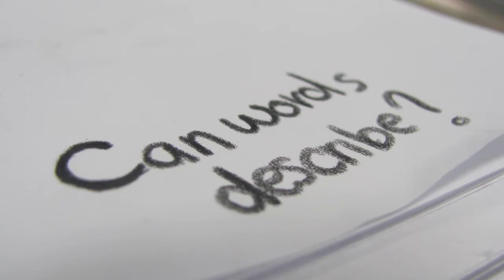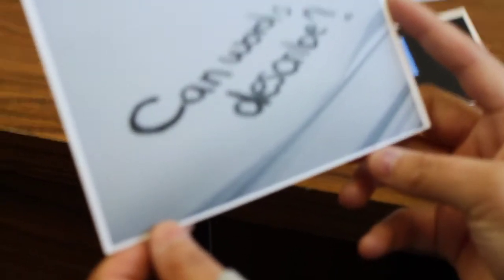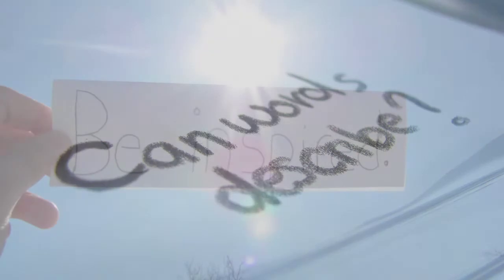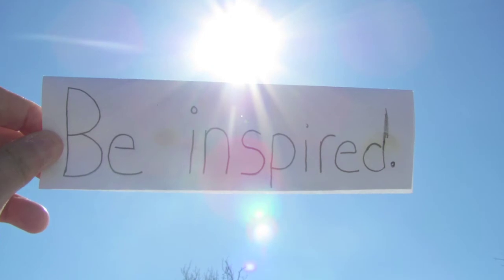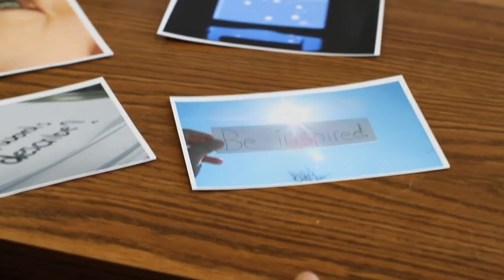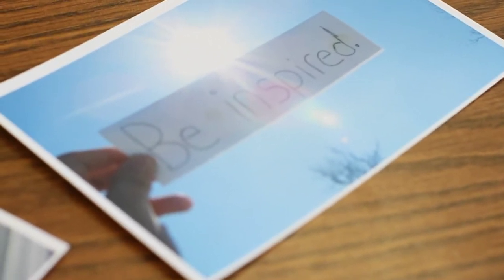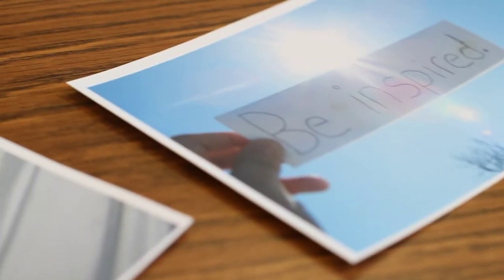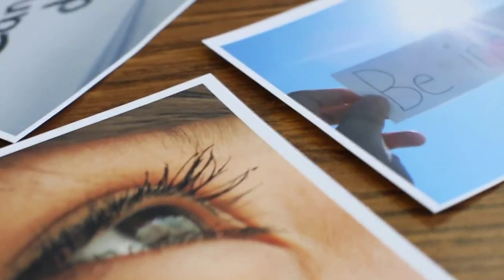In My Own Eyes - Alexa Kelly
Age: 14
Community: Onigaming

In My Own Eyes is a partnership between the Ontario Ministry of Aboriginal Affairs and Harbourfront Centre. This project gives Aboriginal youth a chance to share their stories with people across the province. They also learn the role photography can have in storytelling and social change.

Aboriginal youth, both on-reserve and urban, are mentored in their communities by an Aboriginal photographer. Over the course of three days, the mentors teach youth basic photographic history, theory, techniques and equipment. The participants learn that photography can be a new and slower way of seeing. They also learn how to use the mediums of colour, shape, pattern and texture to create a narrative. The youth use digital cameras in the local environment to try this new way of seeing and to tell their stories.